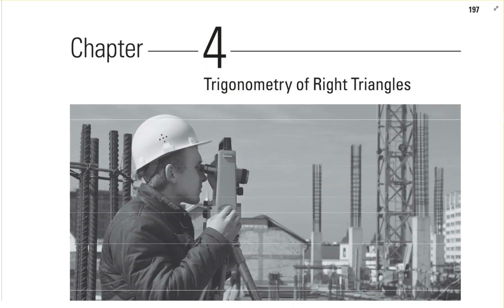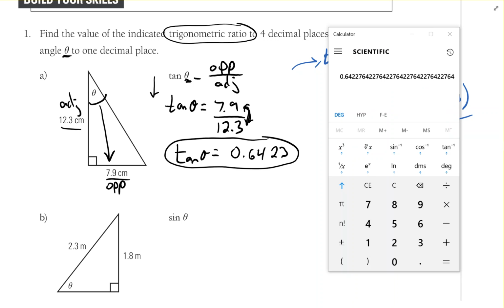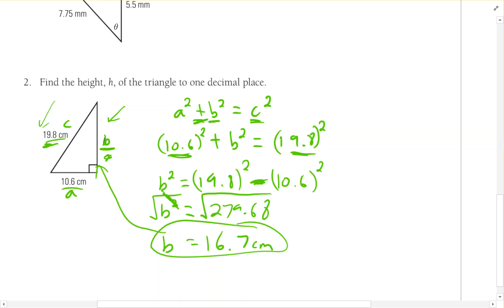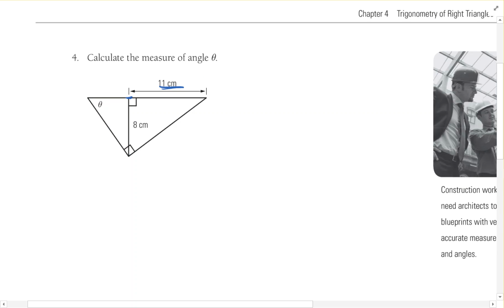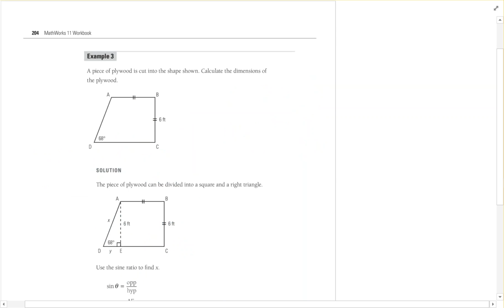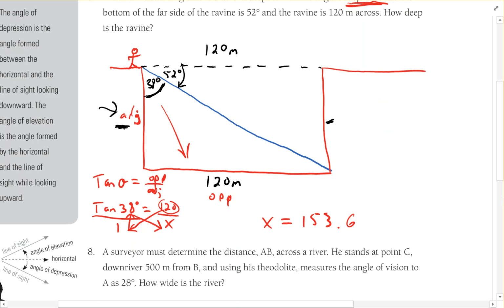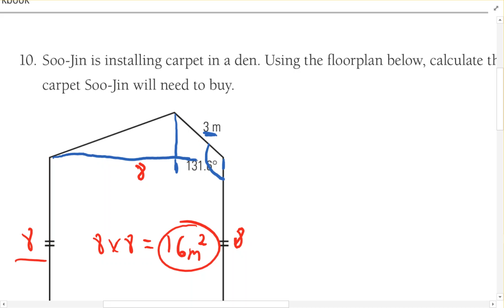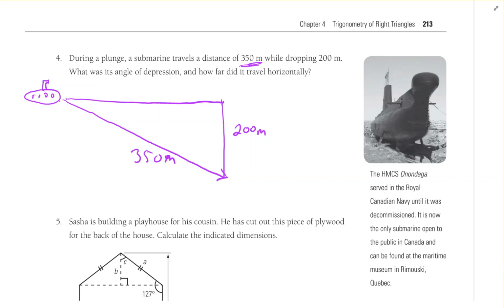Lesson 4.1 -Trigonometry